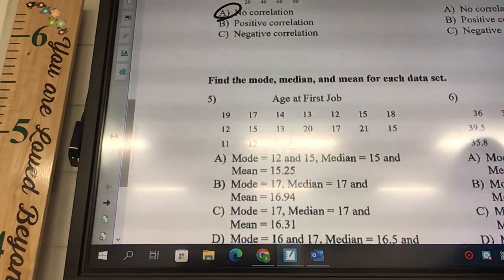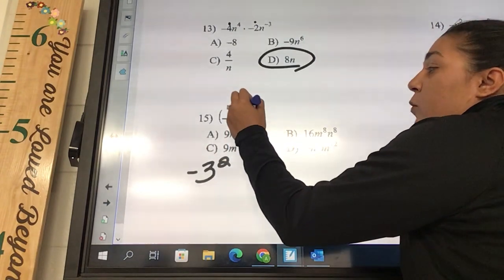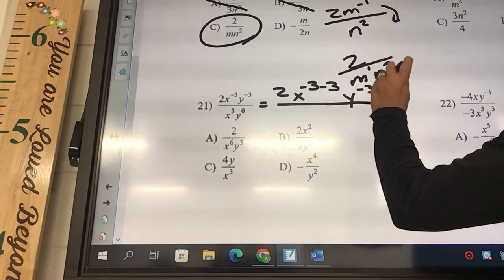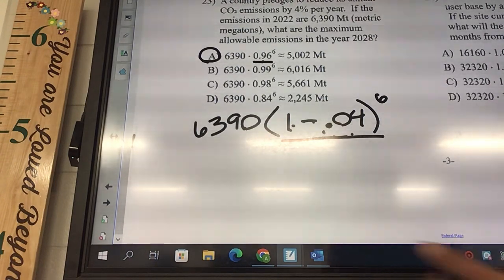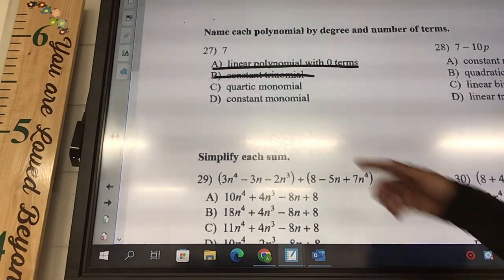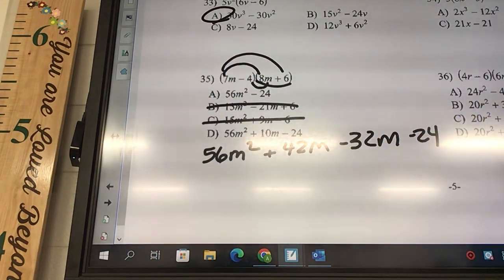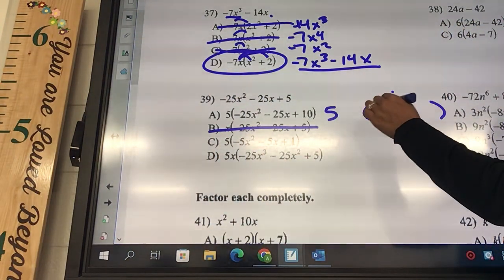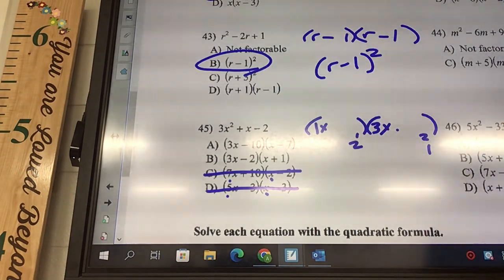Finals review 2 part 1 alg 1